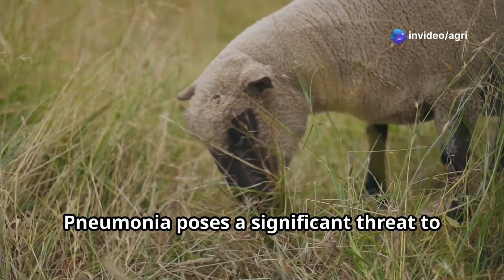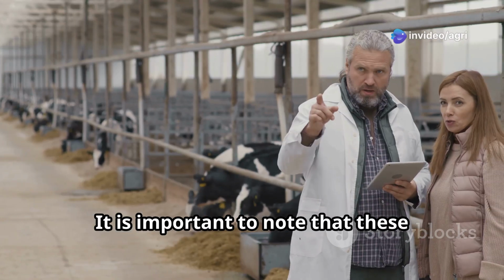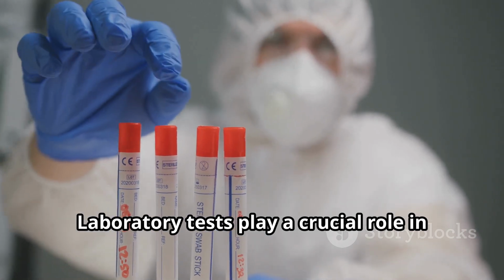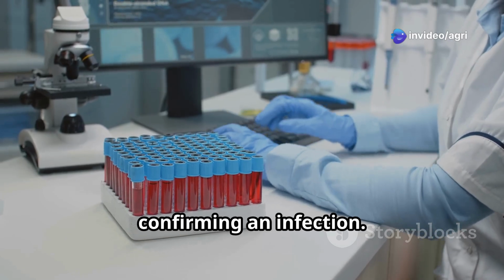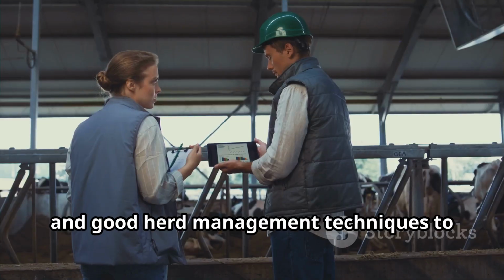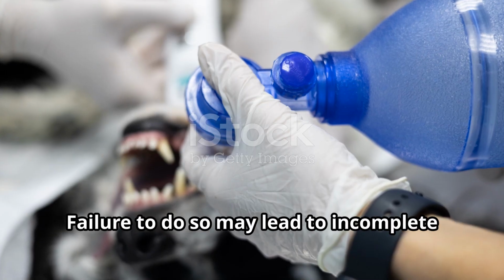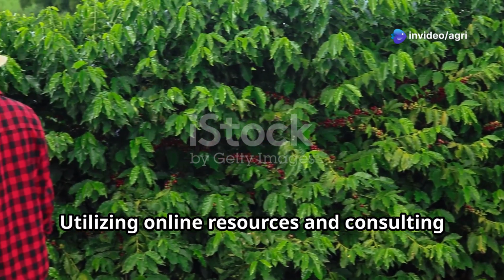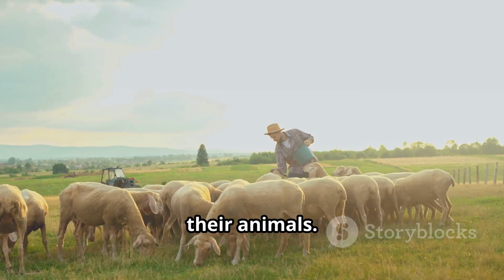🐑 Sheep Pneumonia: Symptoms, Causes & Life-Saving Treatments! 🩺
Sheep pneumonia is a silent but deadly threat that can devastate your flock and impact your farm’s bottom line. In this must-watch guide, we break down everything you need to know to **protect your sheep and prevent costly losses.

✅ Spot the Warning Signs– Coughing, nasal discharge, lethargy, and more.
🦠 Understand the Causes – Viral, bacterial, and environmental triggers.
🔬 Get Accurate Diagnosis – Lab tests and differential diagnosis explained.
💊 Effective Treatment Strategies – Antibiotics, supportive care & expert recommendations.
🚜 Prevent Future Outbreaks – Ventilation, vaccination, and best management practices.

Don’t let pneumonia take over your flock! **Watch now, take action, and safeguard your farm.** 💪

🔹 Video Chapters:

⏳ 00:00 – The Silent Threat to Sheep Health
👀 00:43 – Symptoms of Sheep Pneumonia
🦠 01:48 – Causes of Pneumonia in Sheep
🔬 02:34 – Diagnosis Through Laboratory Tests
🕵️ 03:50 – Unraveling a Pneumonia Mystery
👨‍⚕️ 04:59 – Consultation & Treatment Planning
💊 06:19 – Treatment Strategies for Sheep Pneumonia
🚜 07:33 – Safeguarding Your Flock
📢 09:23 – Products & Veterinary Guidance